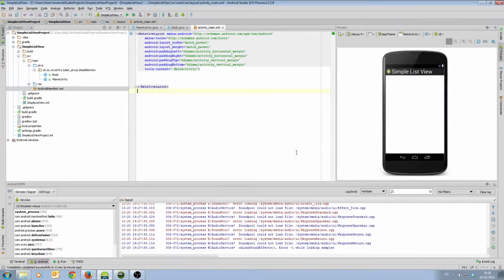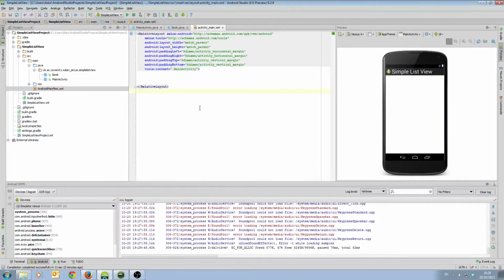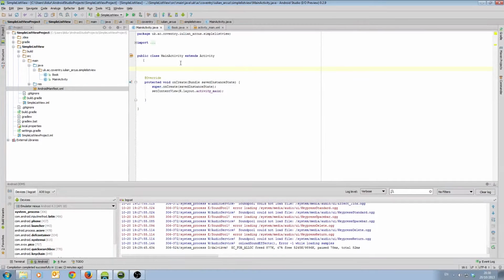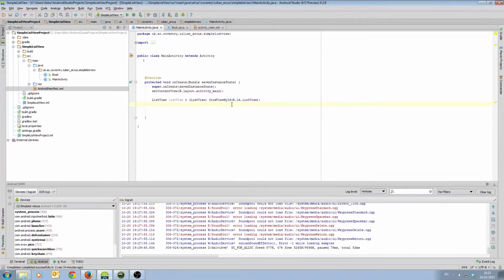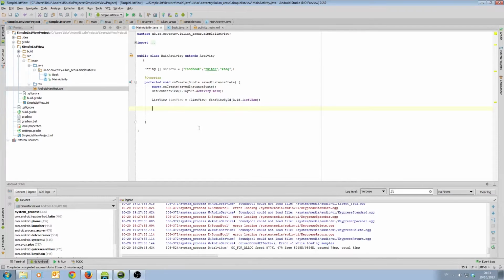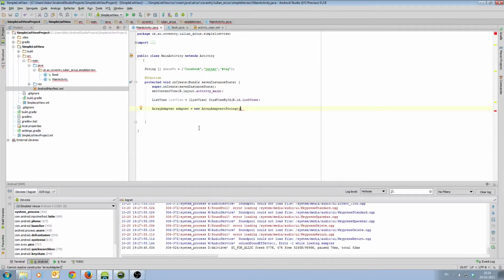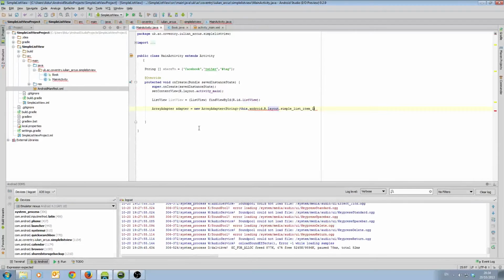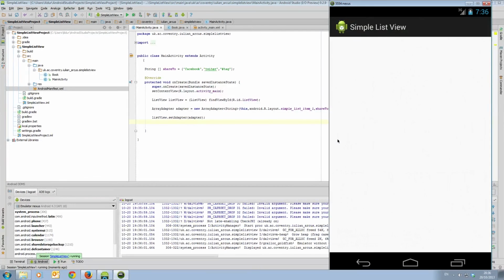Week 5: Introduction to List Views